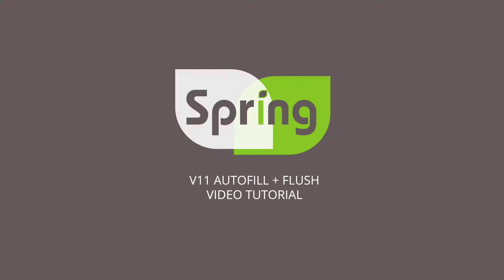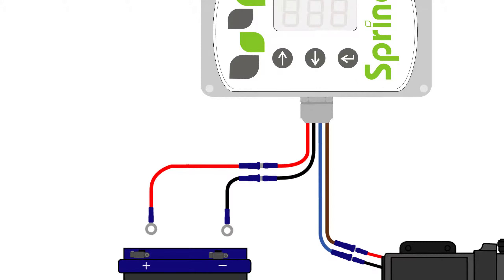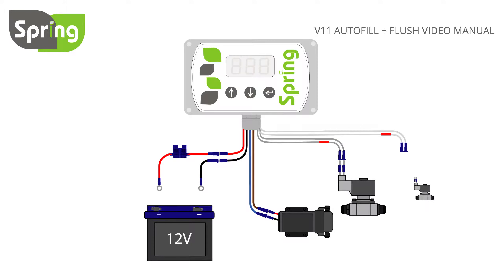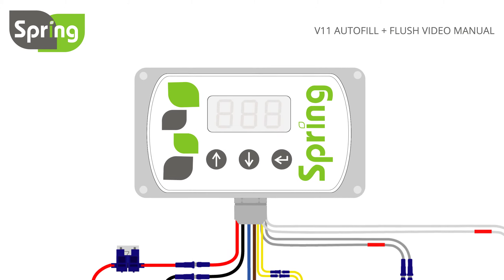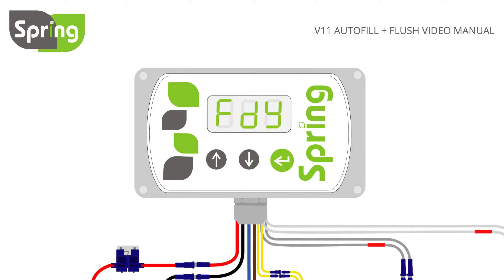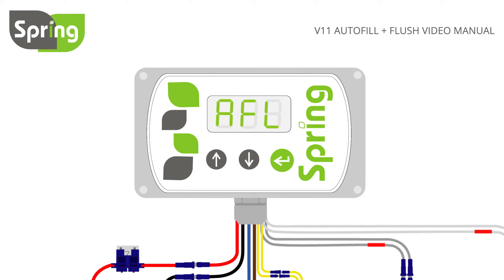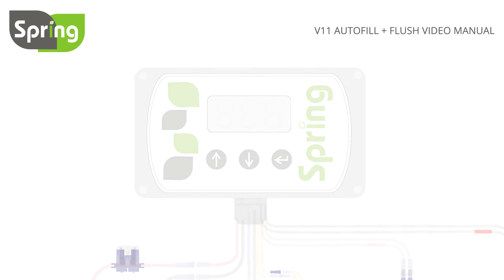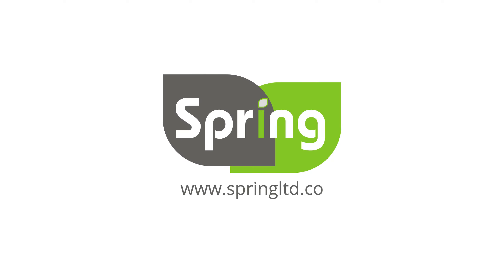Spring (Europe) Ltd - V11 Autofill + Flush Pump Controller Video Manual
This video is a step by step guide to the installation and operation of the V11 Autofill + Flush Pump Controller from Spring.